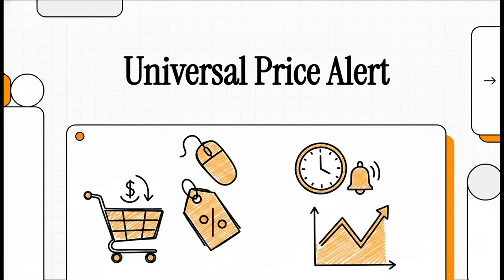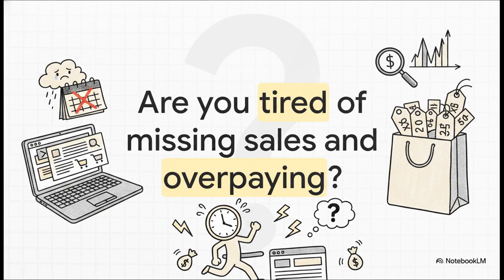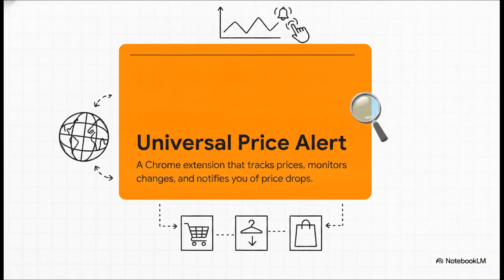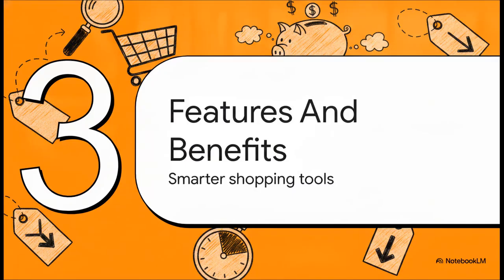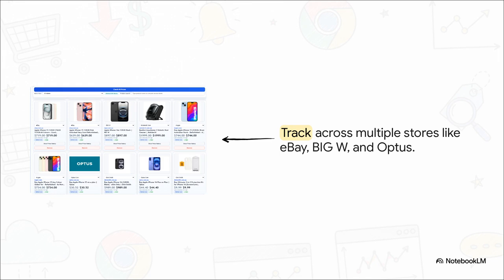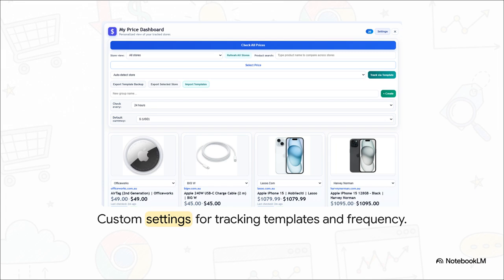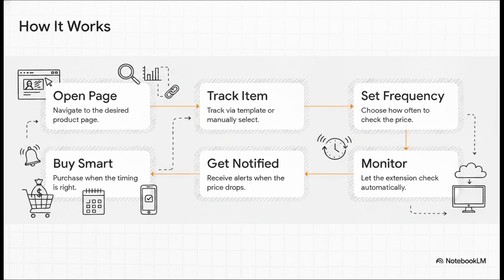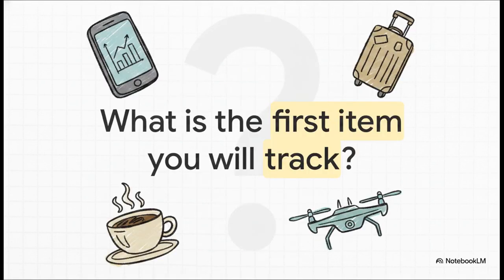Universal Price Alert (Track any price of any product on any website across the World)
The Universal Price Alert extension provides a comprehensive digital dashboard for consumers to monitor product costs across various online retailers.

This tool allows shoppers to track price fluctuations in real time by either utilizing pre-made templates or manually selecting specific data on a webpage. Users can organize their tracked items into custom groups, view detailed price history charts, and export their settings for backup purposes. By setting specific checking frequencies, the software ensures individuals receive automatic notifications as soon as a price drop occurs. Ultimately, the system simplifies the comparison shopping process by consolidating electronics, apparel, and household goods from multiple stores into one unified interface.